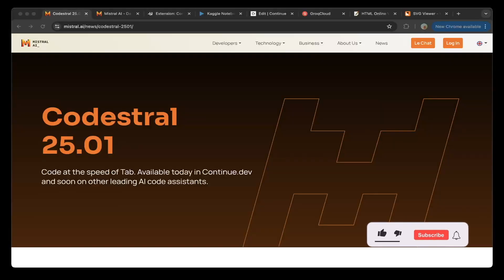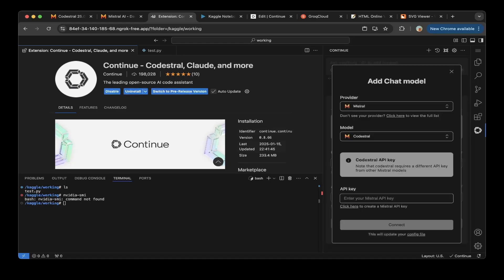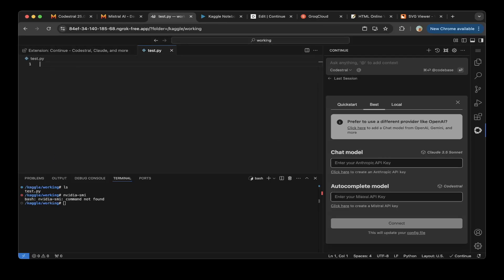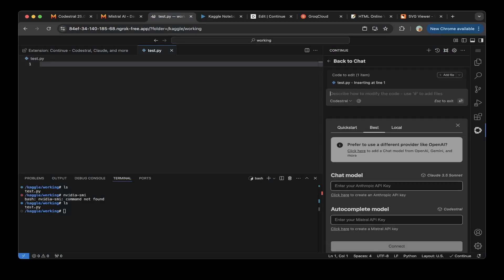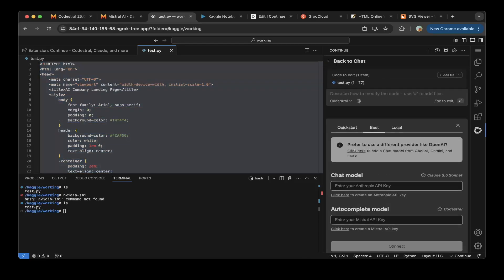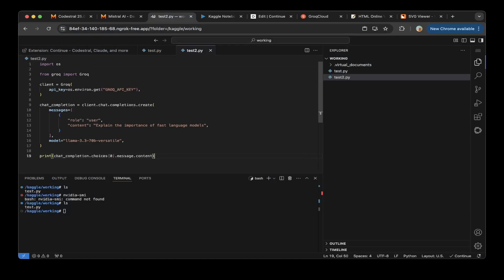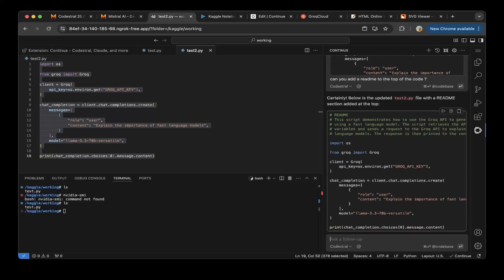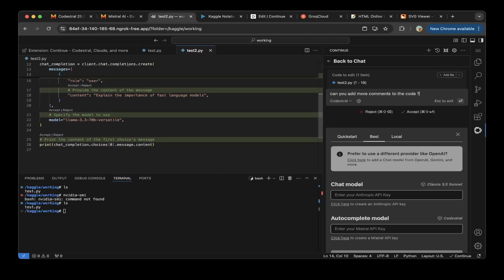Codestral V2 + Continue.Dev + Visual Studio Web: Free and No Rate Limit Mistral AI Coding Assistant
this video demos how to use Mistral AI's Codestral V2 with Continue.Dev on Visual Studio Web. Codestral is similar to Aider and Cline